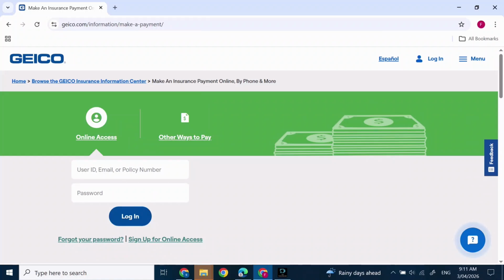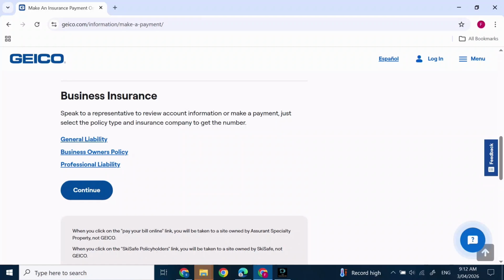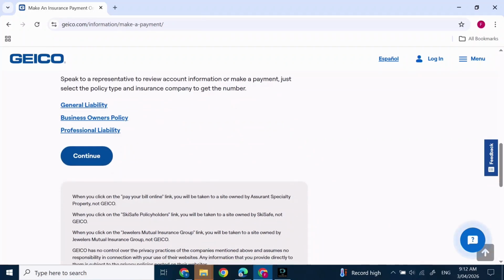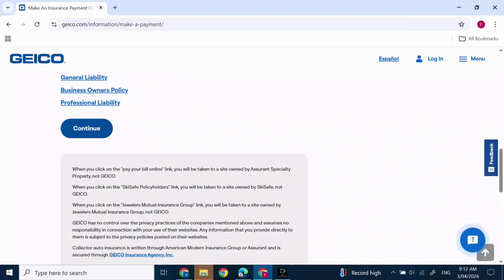How to Check your Geico Billing Summary and Due Date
Learn how to check your Geico billing summary and due date in this easy step-by-step tutorial. This guide will help you understand your Geico billing summary, find your Geico due date, and manage your insurance account with better financial planning and budgeting for insurance.

In this video, you’ll discover how to access your insurance policy details, use Geico app features, and explore different insurance payment options. Whether you're looking for better financial management, setting billing cycle reminders, or checking due dates efficiently, this tutorial covers everything you need for smooth insurance account management and online bill payment.

Timestamps:
0:00 Introduction
0:15 Open Geico Account Dashboard